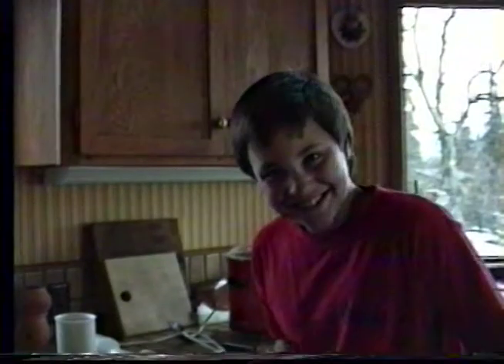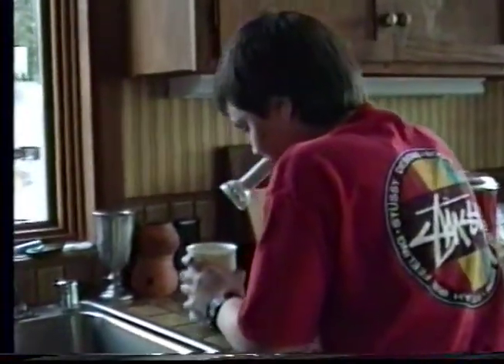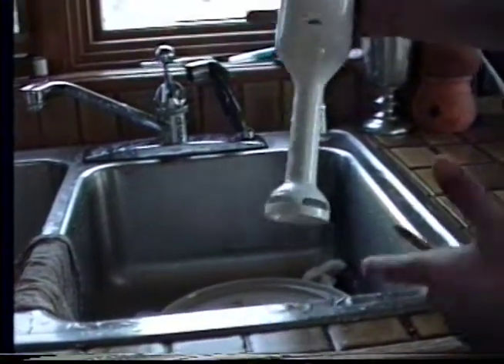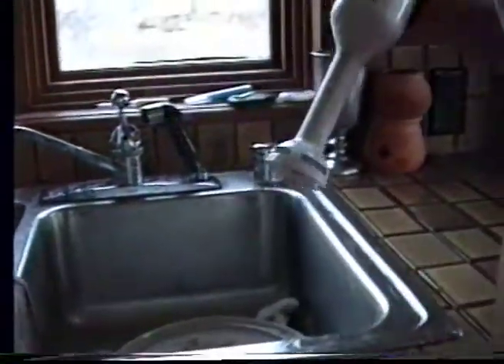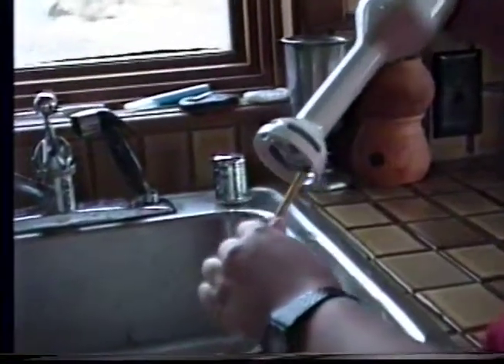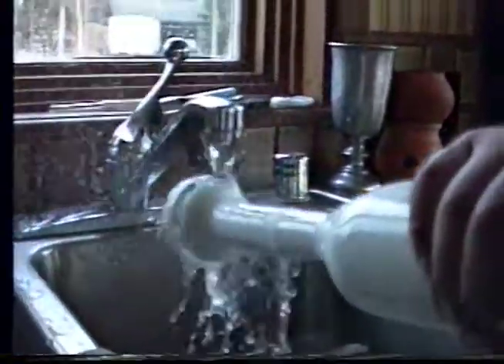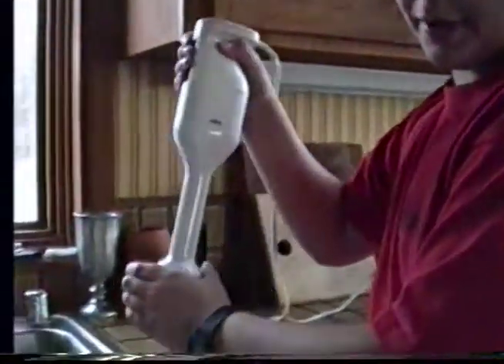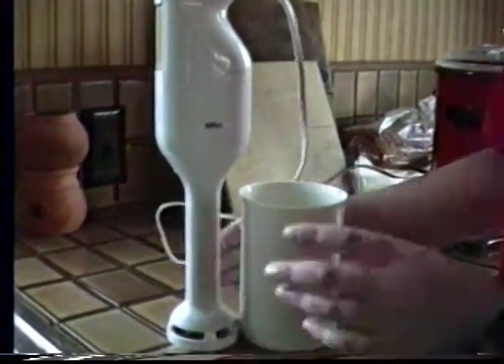Braun Blenderpencilsharpenererasersharpener - 1990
Ryan's 'commercial' for the Braun Blenderpencilsharpenererasersharpener.

I amazed he didn't loose a finger... :)